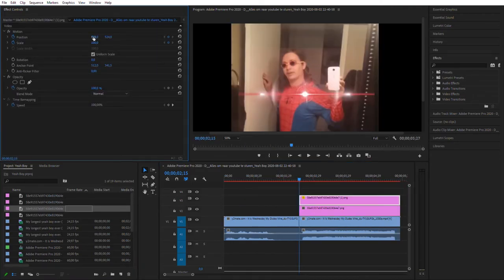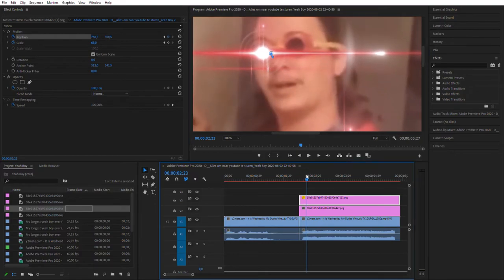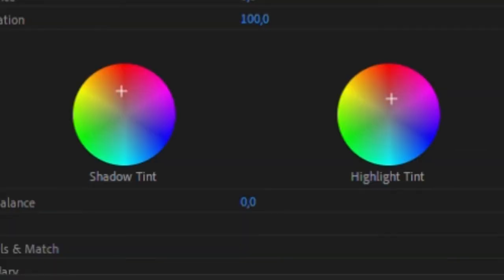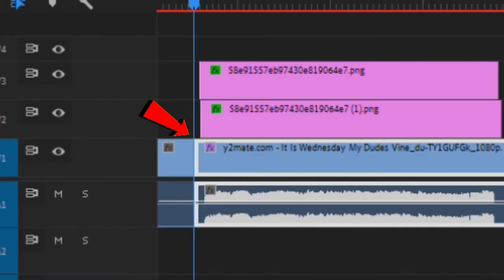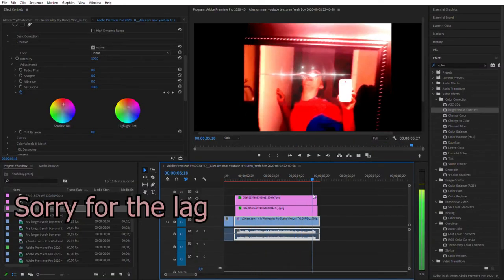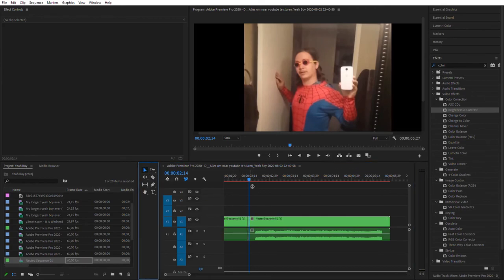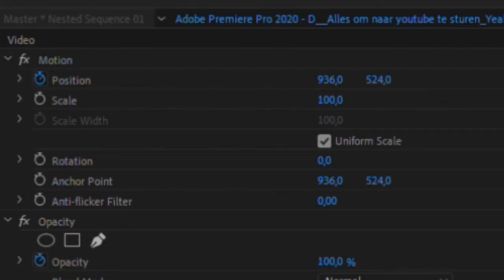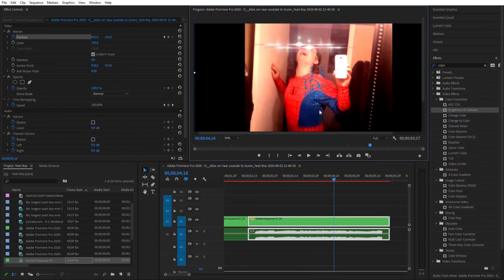How te make the lens flare eye effect (meme) in 2:39 minutes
Here is a quick guide about how to make the lens flare eye meme. This is my way on how to do it.
I use Lumitri color and Brightness and contrast to make the funny color effect.

0.00 - Intro
0.07 - Keyframing eyes
0.42 - Applying the colors
1.12 - Upcoming effect effect and shaking the video

See ya